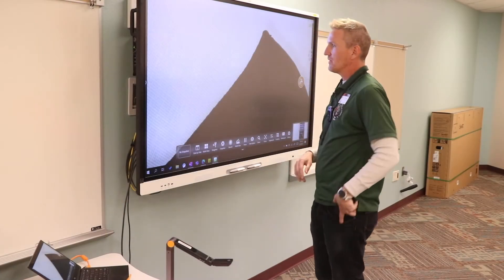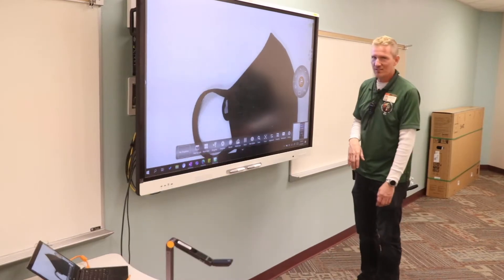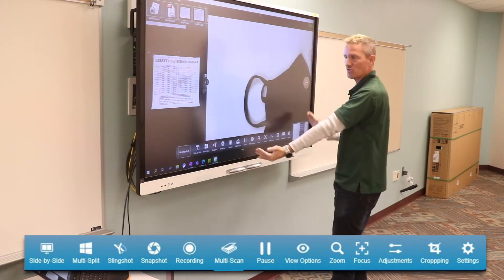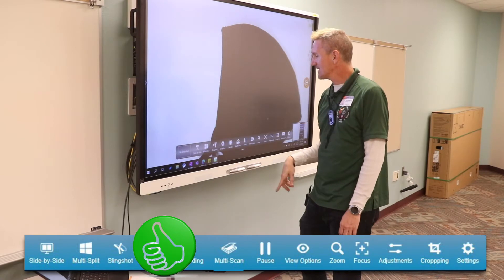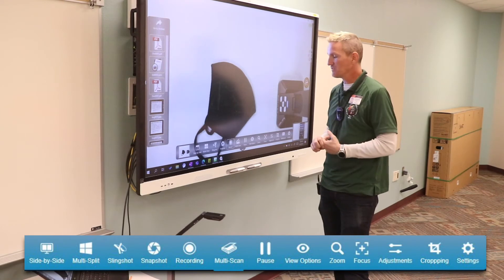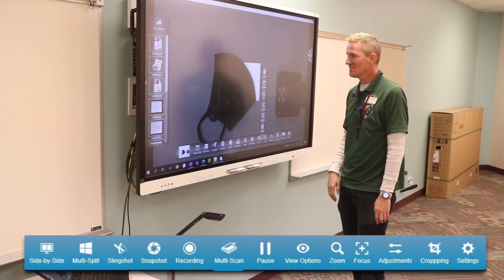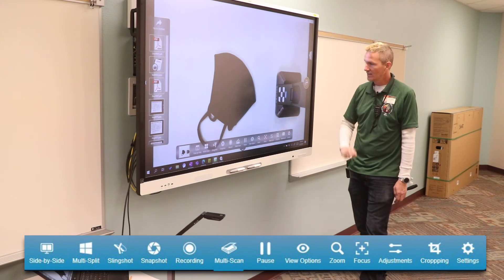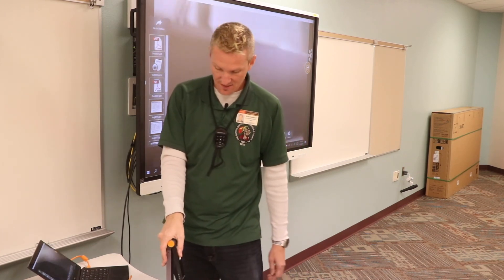8 HOVERCAM Flex 11 Software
A closer look at the FLEX 11 software for the Hovercam.